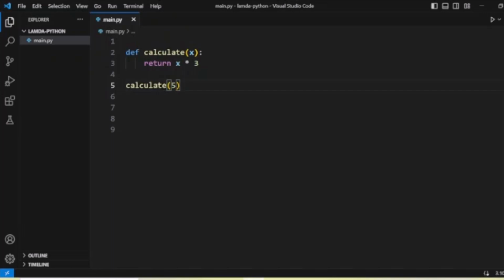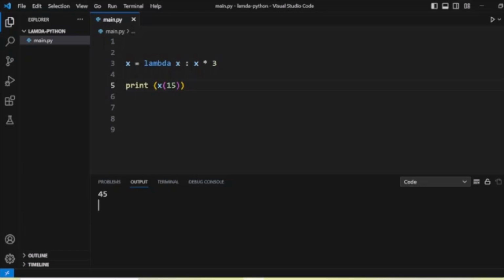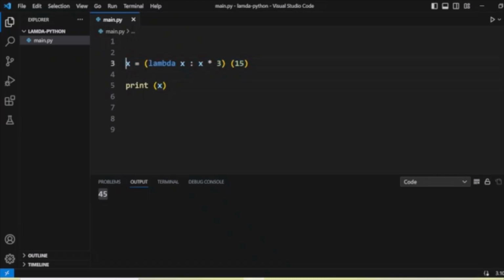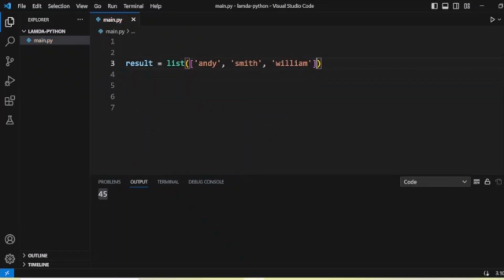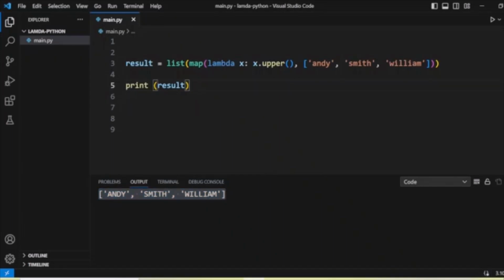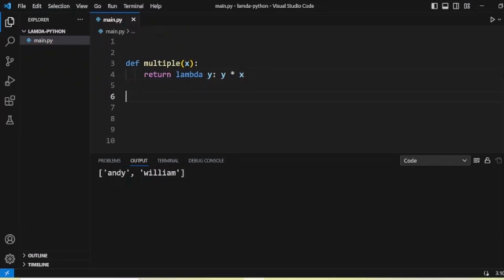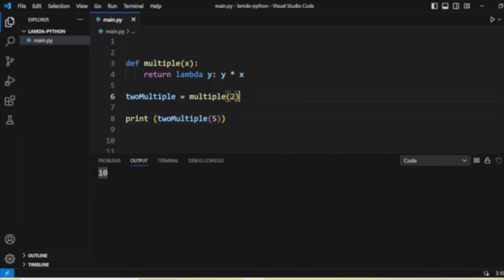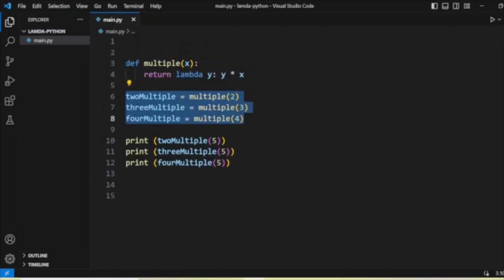What is Lambda in Python ? Lambda Functions in Python | Introduction and Basics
Explained how to use Lambda functions in Python.